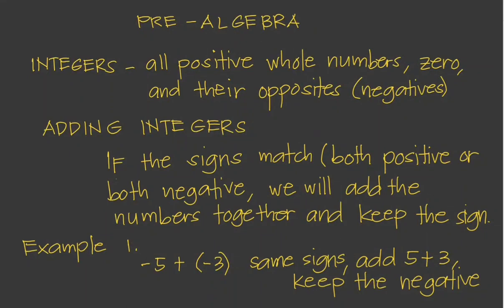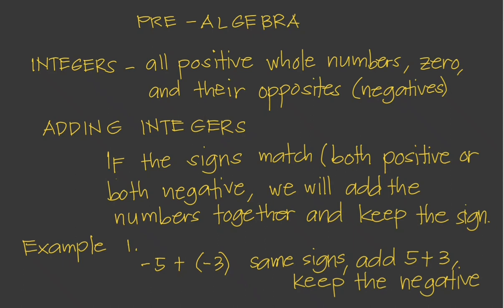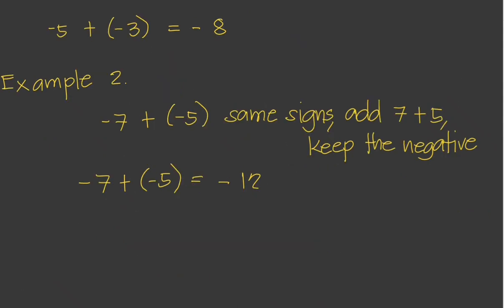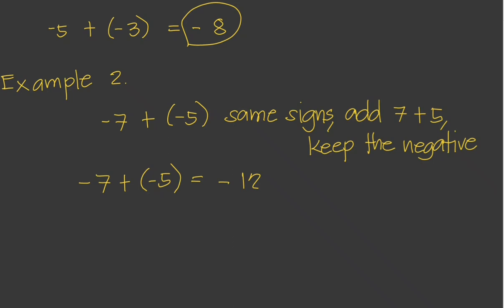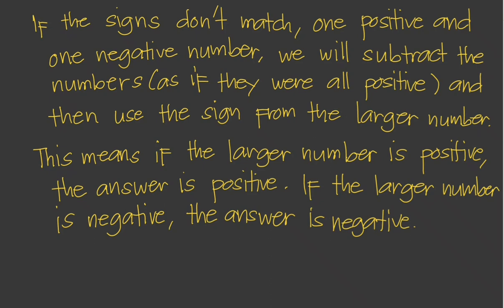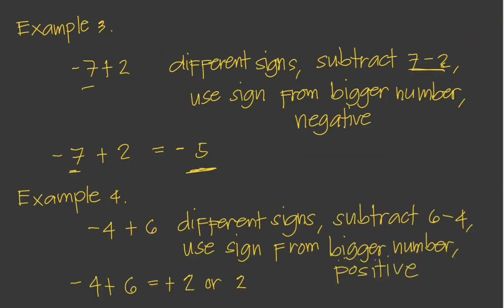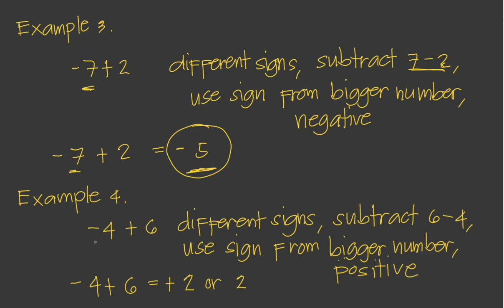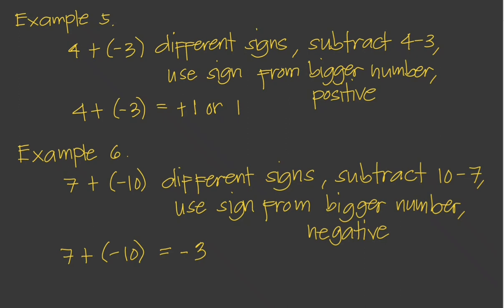PRE-ALGEBRA: INTEGERS, ADDING INTEGERS by Jane Maciejewski (@janepmaciejewski2023 )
Learn what an integer is and how to add positive and negative integers in detail (@janepmaciejewski2023 )